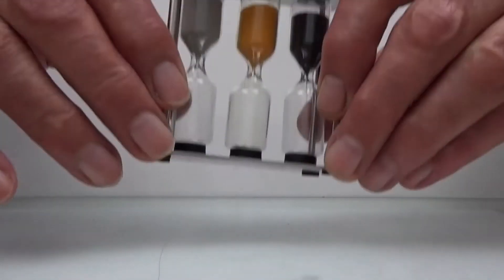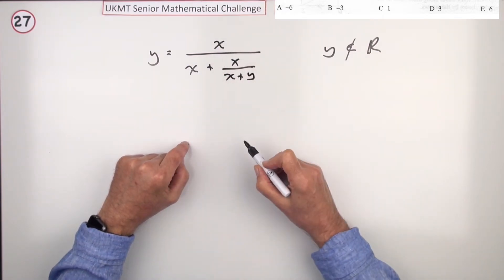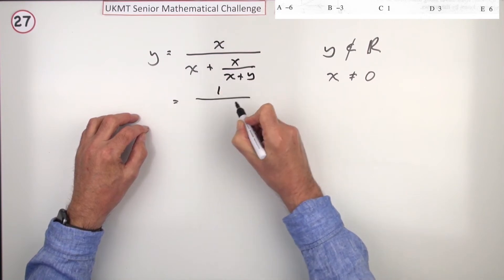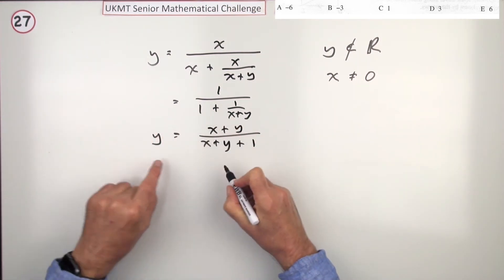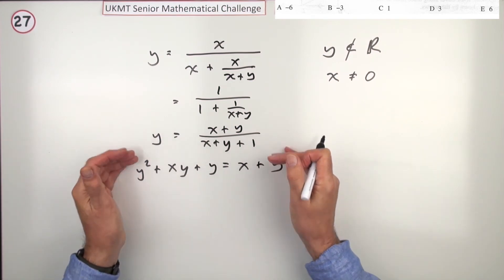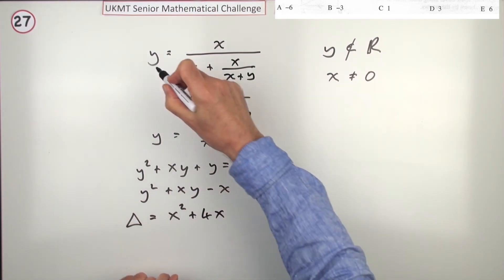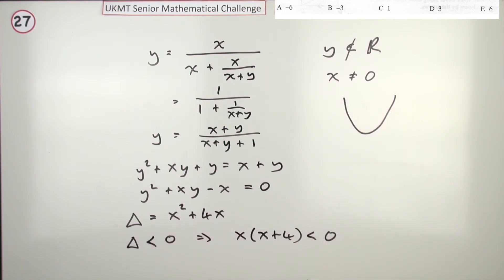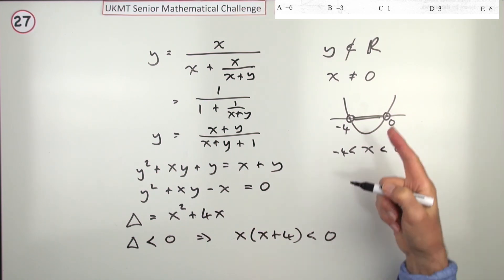Egg timer maths challenge : problem S.27 : algebra